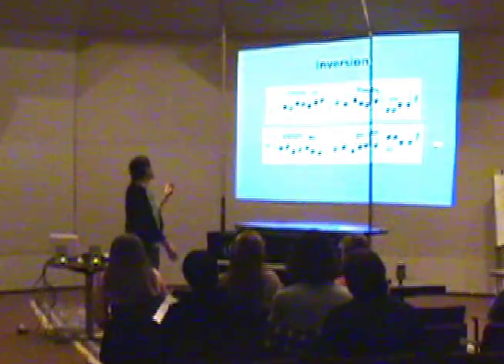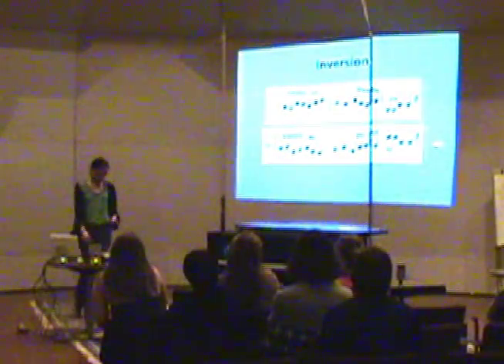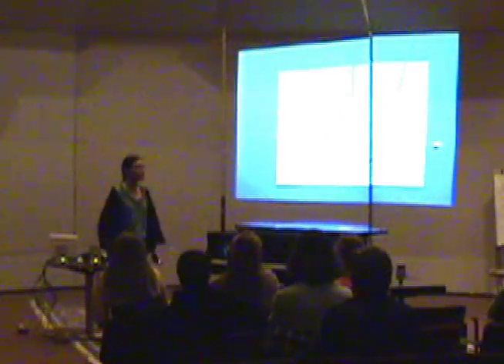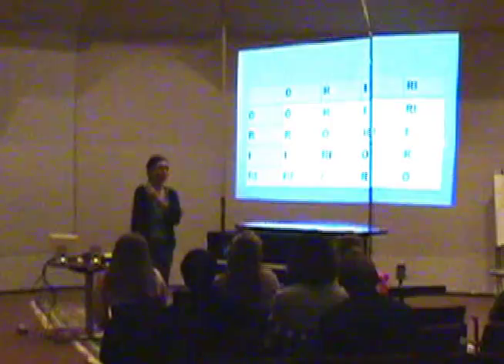Math, Music & the Mind - in Concert: Sarah Duff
Final Presentation from Dave Kung's Fall 2011 First Year Seminar on Math, Music & the Mind.